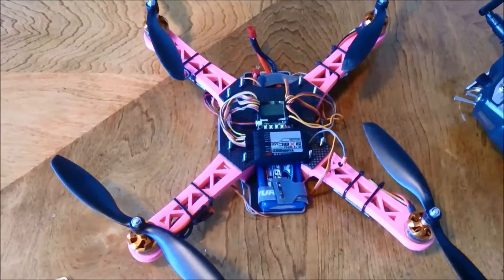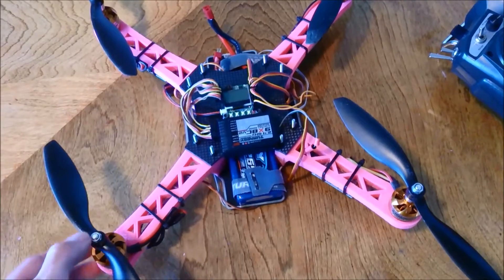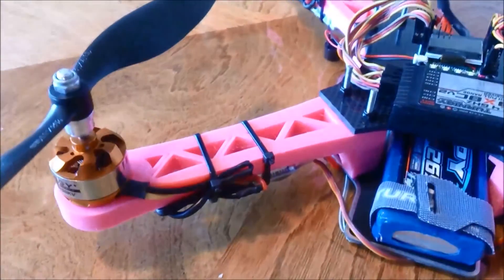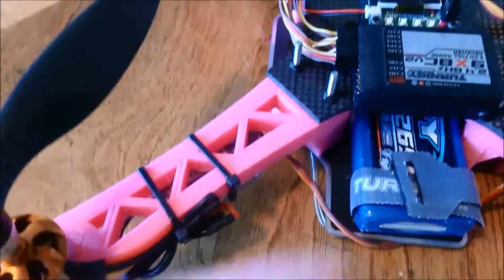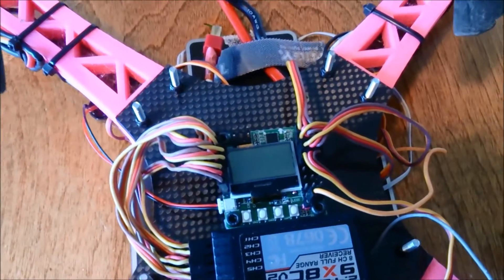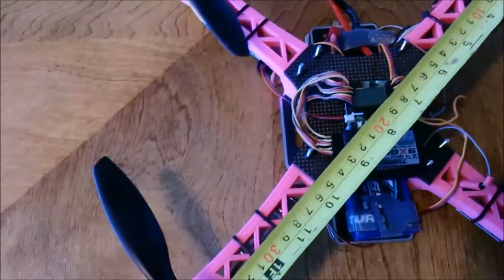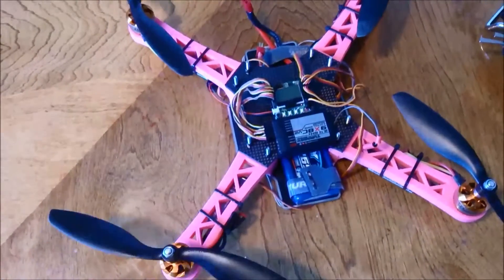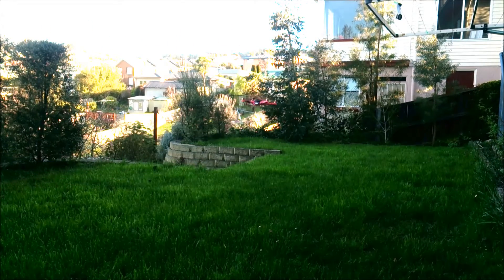3D printed Quad arms & KK-Mini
Hobbyking 450 quad converted to 350 size with the help of a 3D printer.